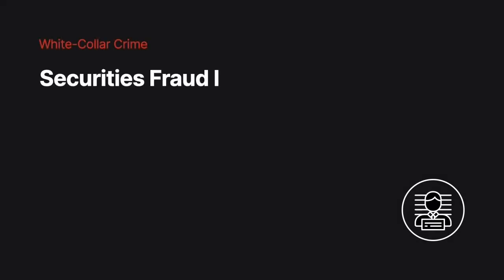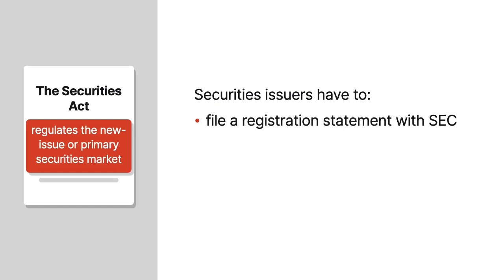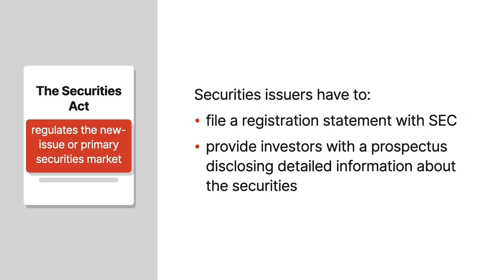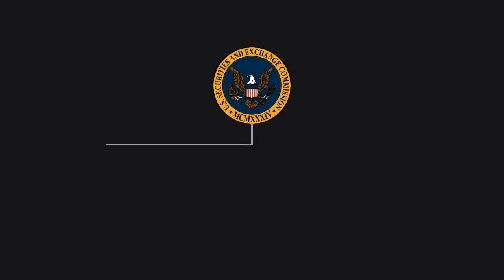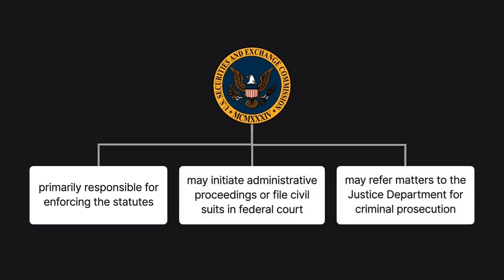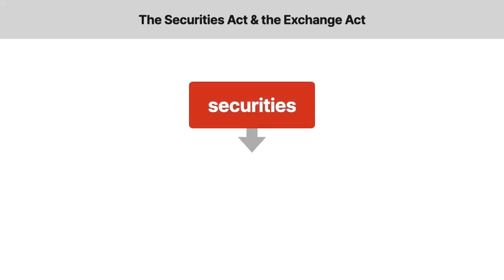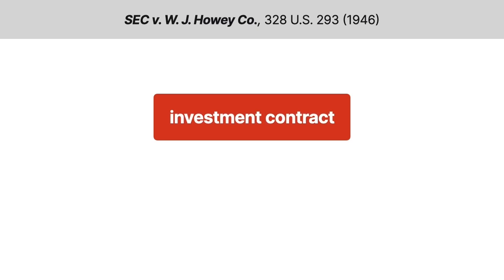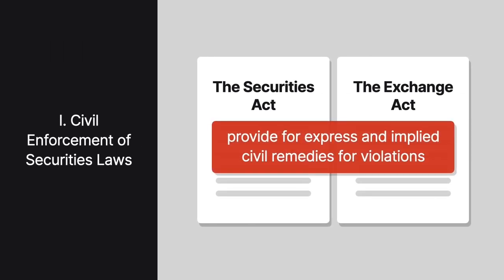White-Collar Crime | Securities Fraud Part I | Lesson 16 of 34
Want more White-Collar Crime lessons? Explore more video courses, transcripts, and White-Collar Crime quizzes